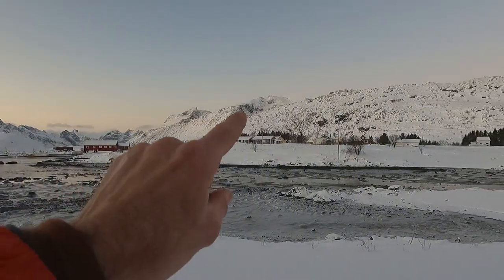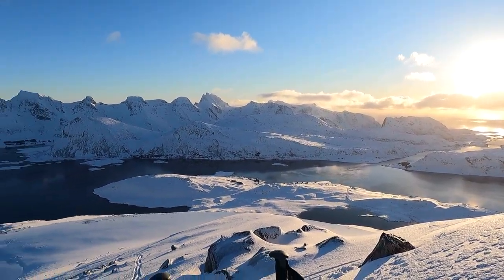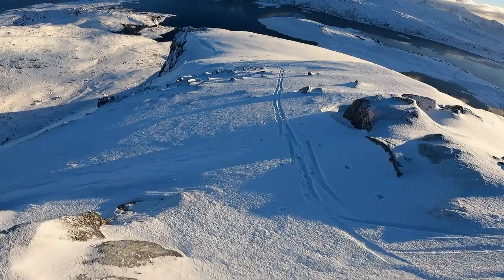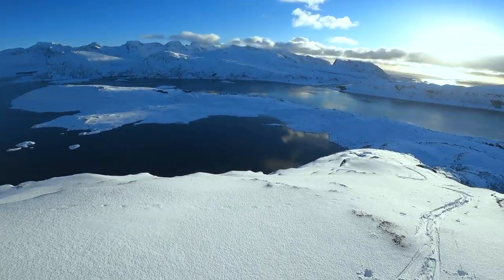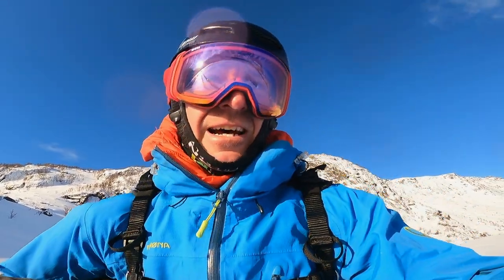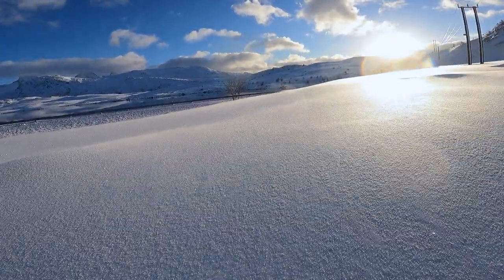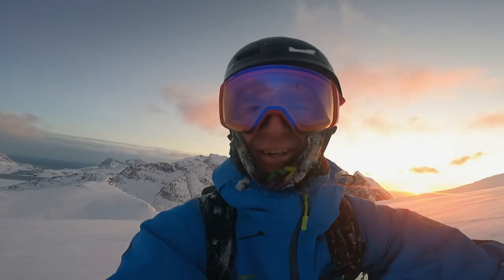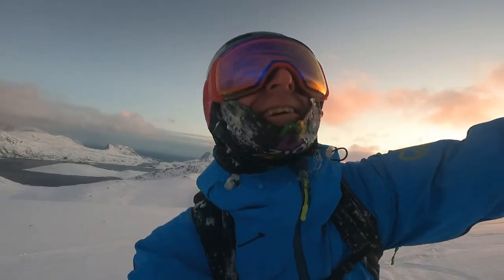Skiing Speedriding and Snowkiting: The Ultimate Winter Experience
Ski touring, Speedriding, and Snowkiting Vlog.
Come along with me for a day of winter sports in Lofoten Islands, Norway.

I started the day with a goal of two ski tour accessed speed-riding flights, on local mountains in Moskensøya, Lofoten, Norway. They day didn't turn out as expected, with the upper winds limiting my speedriding mission. But I managed to ski a nice line, get a small flight on the speedy, and a sunset snow kiting session on top of a mountain.

Adapting to the weather conditions is one of my favourites. And having a quiver of toys to change out when needed can make for an exciting day.

Mountains - Moltinden 651m, Ryten 543m
Speedwing - Swing Mirage 11.5m
Snowkite - Naish Pivot 8m

Websites I use for forecasts in the Lofoten Islands-

My channel for more surfing, kite surfing, paragliding and speed flying videos-

If you have any questions about these spots or conditions, get in touch. I'd love to chat.
Cheers, Corey.